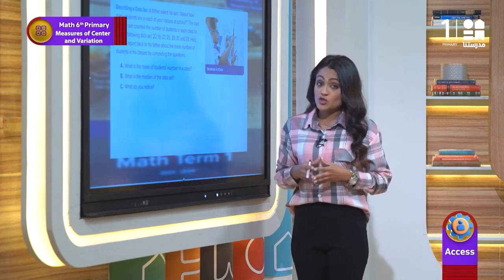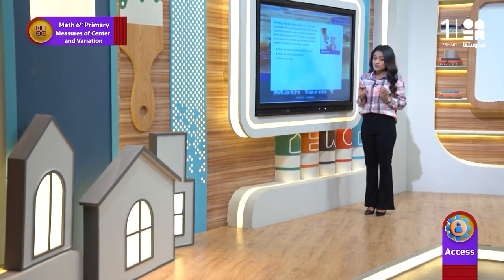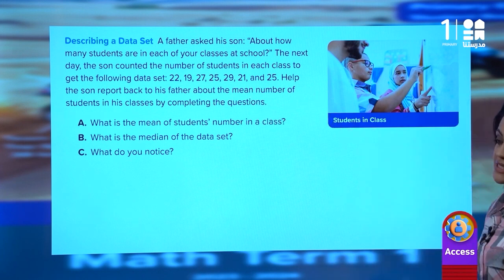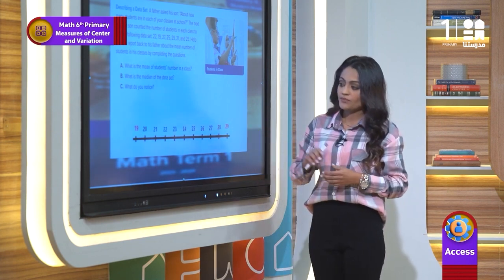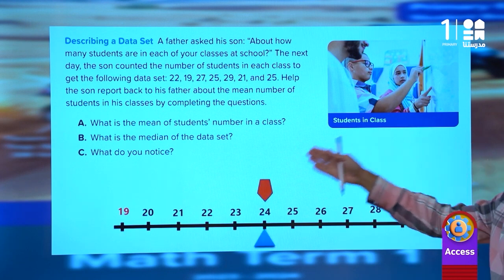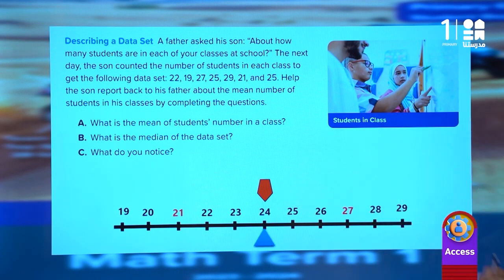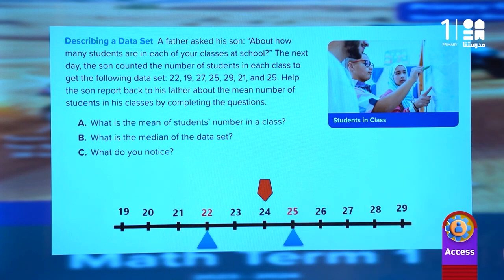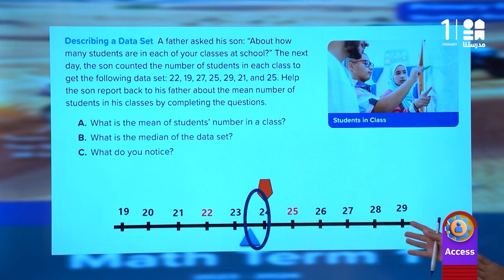Measures of center and variation | Math | الصف السادس الابتدائي